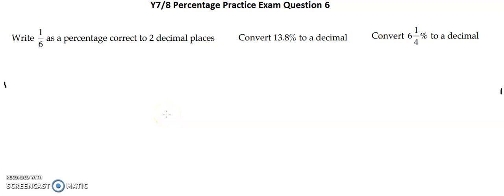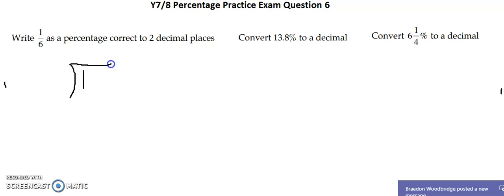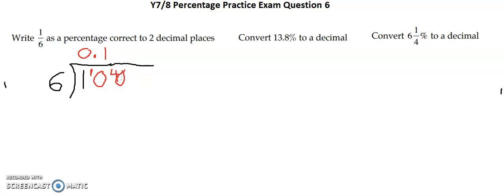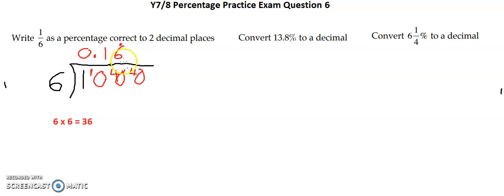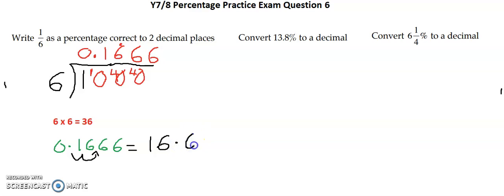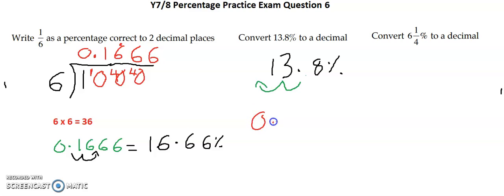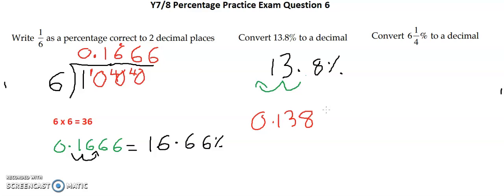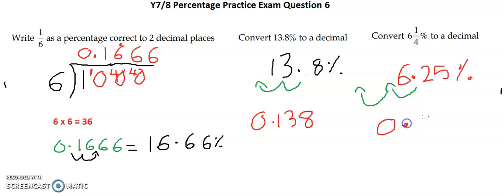Y7 & 8 Percentage Practice Exam Question 7